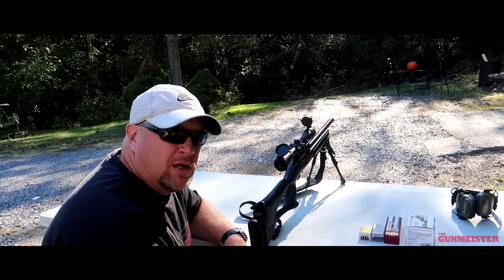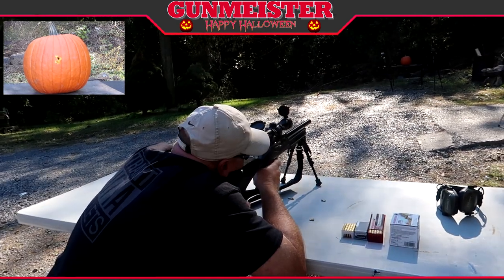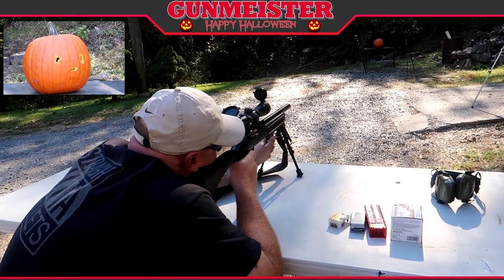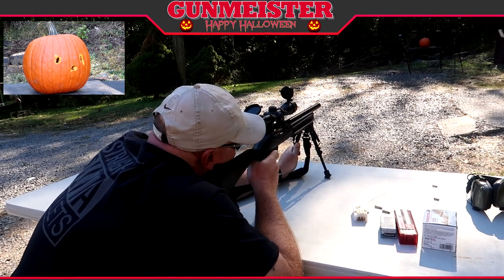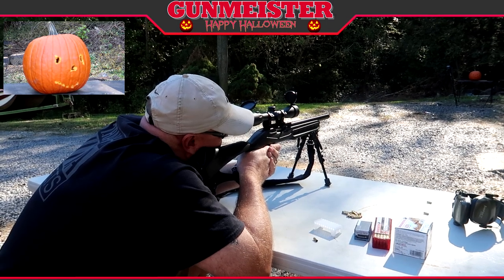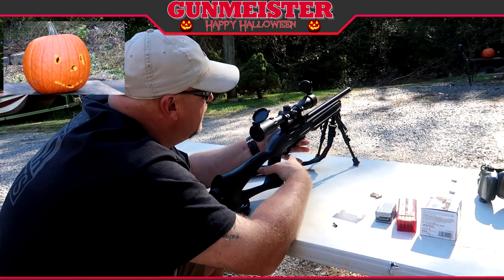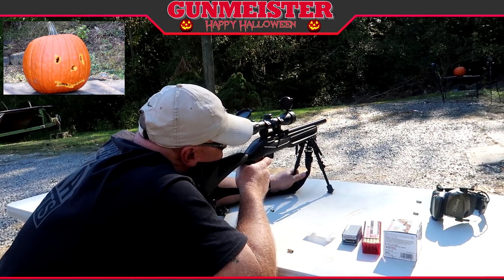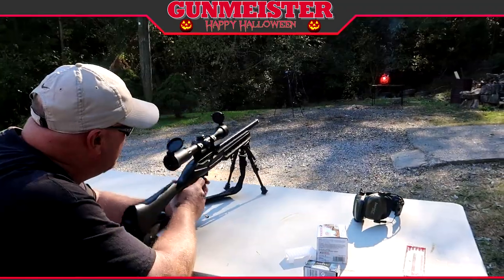Pumpkin Carving With a Gun | Gunmeister Style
Happy Halloween from THE GUNMEISTER. One of the the best Pumpkin Carving Challenges Ever. In this video I do a Halloween pumpkin carving challenge with a gun. I think this pumpkin turned out great! As always we had to kick it up a notch by firing up the pumpkin! The gun I used for this is a Ruger 10-22.  I think the results will surprise you!  Happy Halloween! _________________________________________________________________

Check out the new Gunmeister website where gun enthusiasts, and shooters have a place to come together and interact!

All Gunmeister videos are filmed in a controlled environment by trained professionals and personnel. The viewer (you) should NOT, under any circumstances try to duplicate and or try anything (in part or whole) that you have seen in this or other Gunmeister video(s) Imitation of and or the use of any acts depicted in The Gumeister videos is solely AT YOUR OWN RISK AND IS NOT RECOMMENDED.

 The Gunmeister (including YouTube) will not be held liable for any injury to yourself or damage(s) resulting from attempting anything shown in any of The Gunmeister videos.

This and other Gunmeister video(s) are not an attempt to sell you goods or services. The Gunmeister is not a gun store or dealer and DOES NOT sell or deal in firearms. Such practices are heavily regulated and subject to applicable laws and regulations. The Gunmeister DOES NOT sell gun parts, magazines, or firearms.